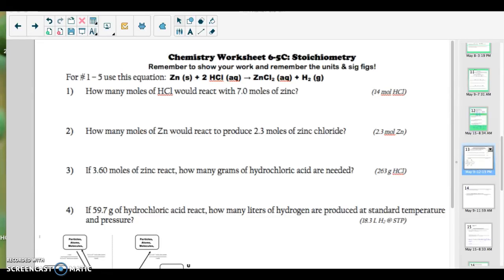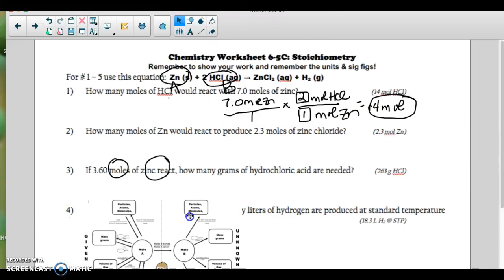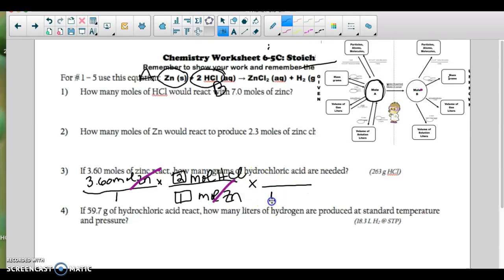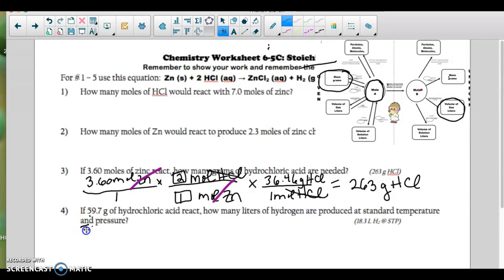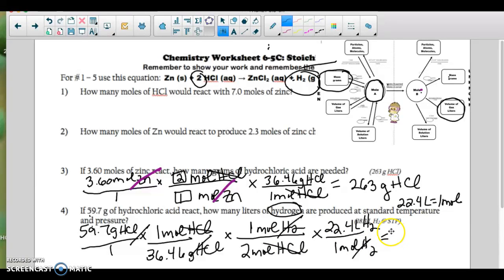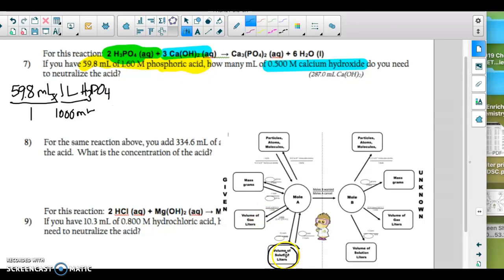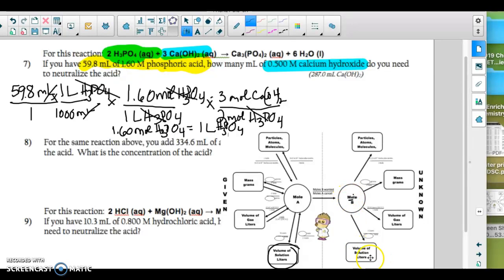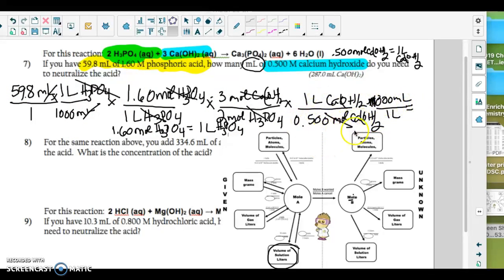EPHS 6.5 Stoichiometry